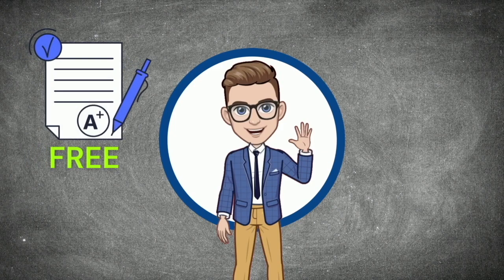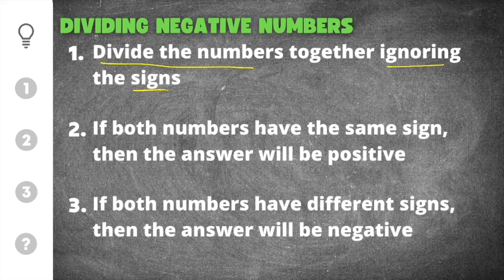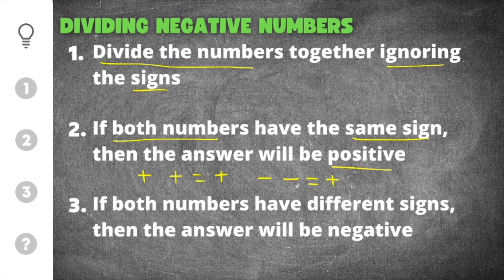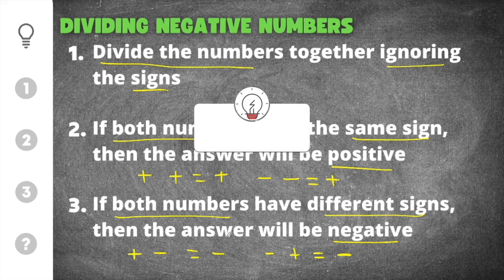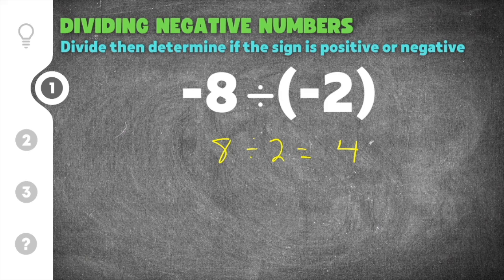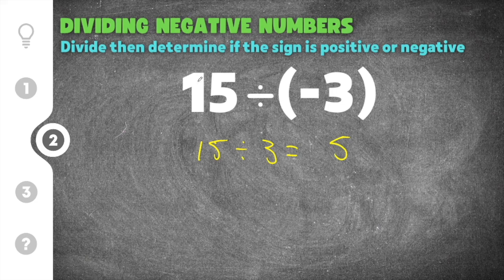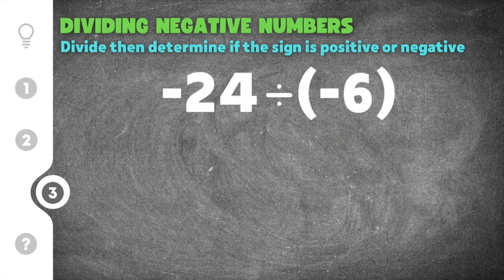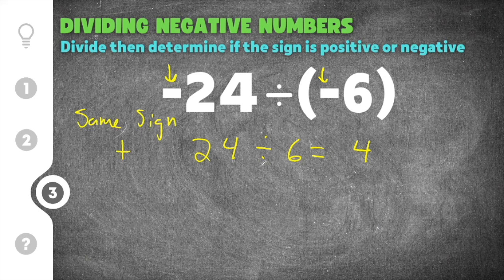3 EASY Rules for Dividing Negative Numbers (How to Divide Negative Numbers)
Here’s a short video on How to Add Divide Numbers presented by Mathcation!

Are you looking for help with Dividing Negative Numbers? Then you’ve come to the right place! Whether you think you’re an expert, or someone that’s just started practicing, this video is for you if you need help with Dividing Negative Numbers. This video will explain the process and steps for Dividing a Negative times a Negative, go through three Negative Numbers Division example problems, and then finally show you how to Divide Negative Numbers with some extra practice problems.

0:00 - Dividing Negative Numbers Intro
1:42 - Practice Problem #1
2:25 - Practice Problem #2
3:07 - Practice Problem #3
3:49 - Dividing Negative Numbers Quiz

I hope you learned something from this video when it comes to understanding how to Divide Negative Numbers. Thanks again for watching! 🤙